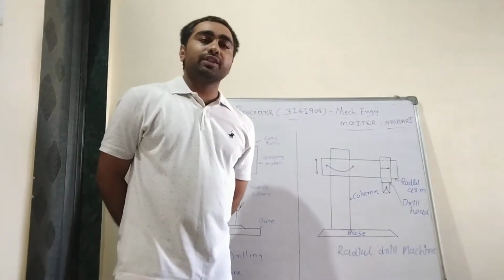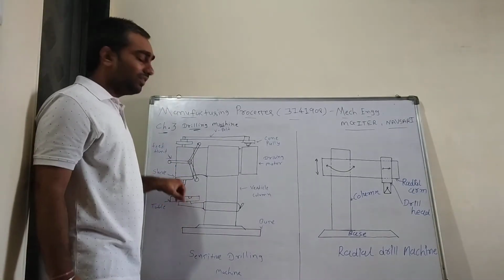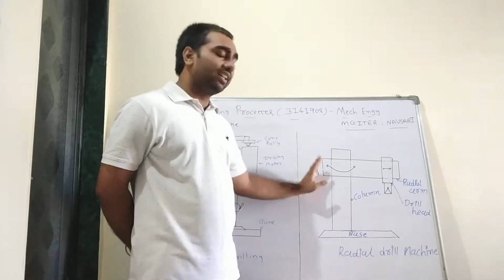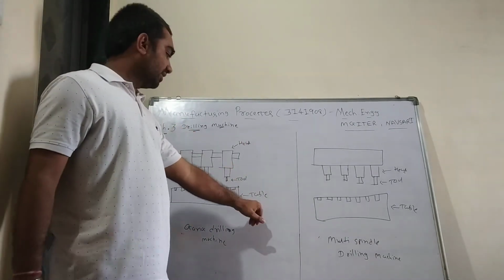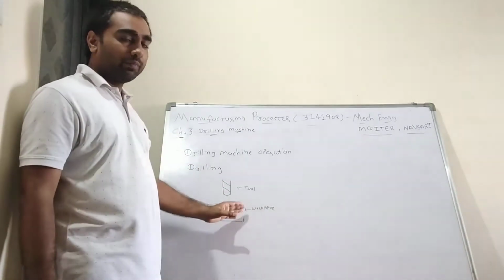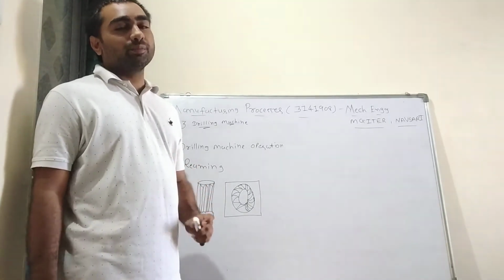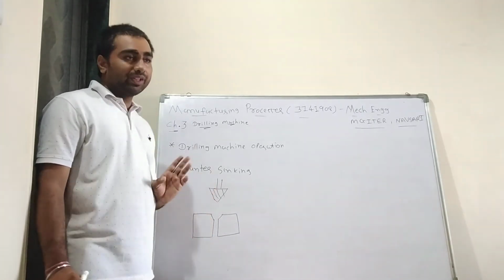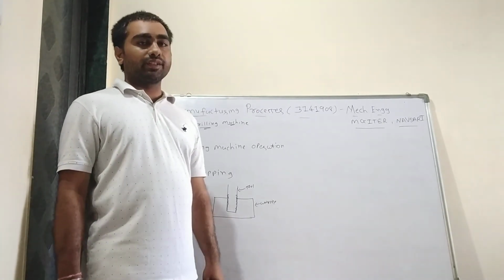Study of Drilling Machine || Manufacturing processes (3141908)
It's video for understanding of different types of Drilling Machine and operations.